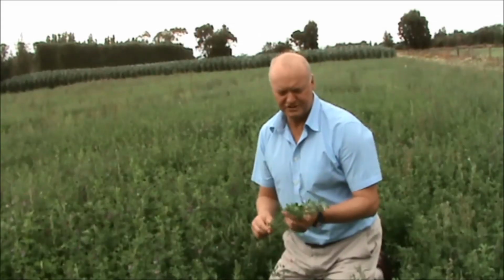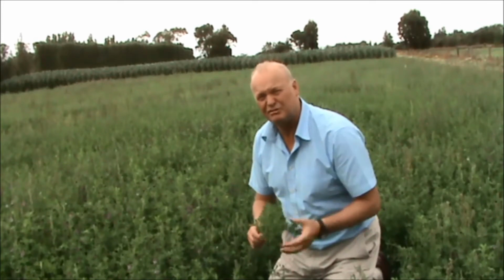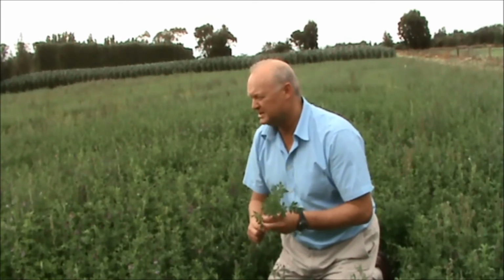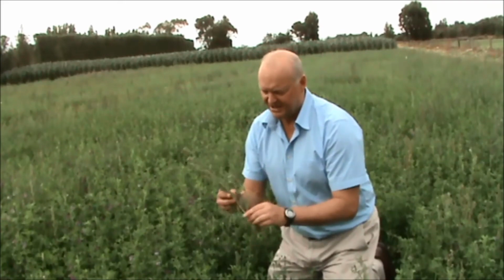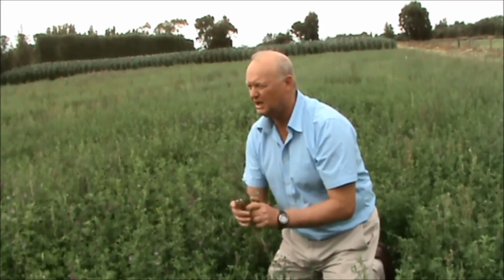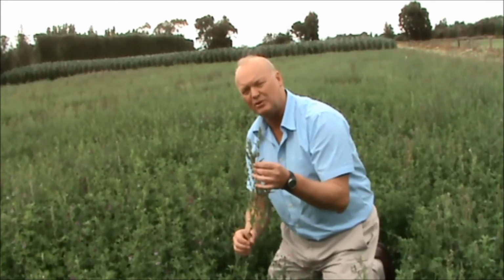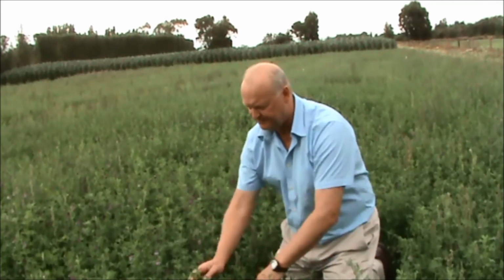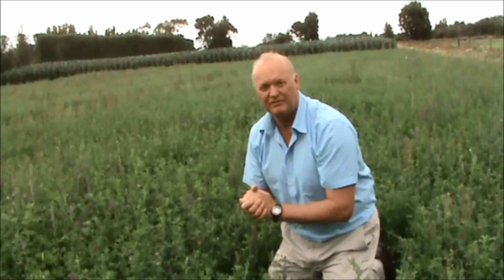Preparing for first graze or cut of spring sown lucerne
In this video Prof Derrick Moot takes us to a newly established dryland lucerne stand. Its about 90 days after sowing to talk about the state of the stand prior to the first defoliation. Timing of the first cut, annual weeds and initial weed control are discussed.